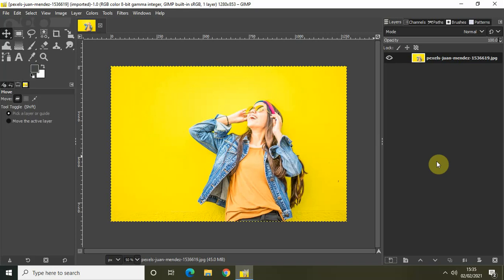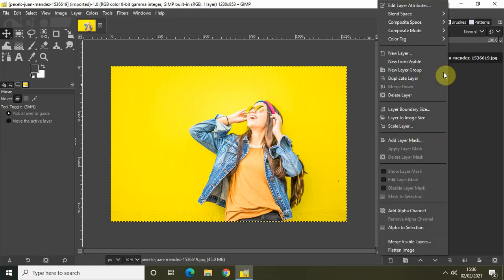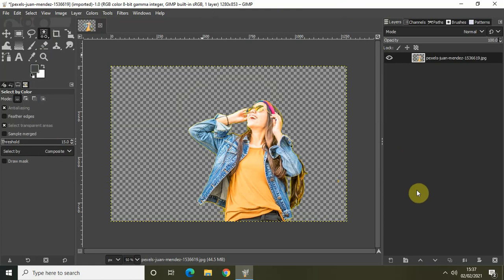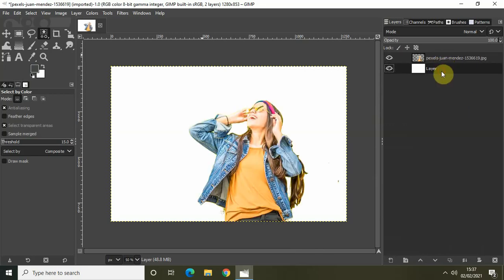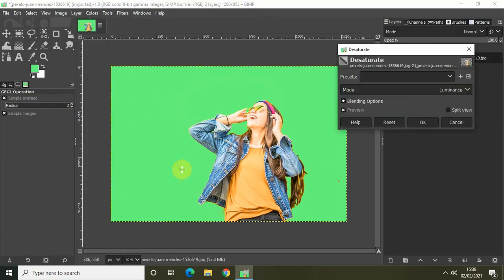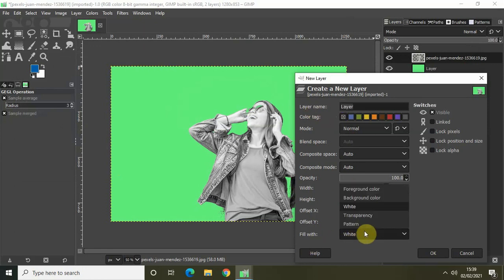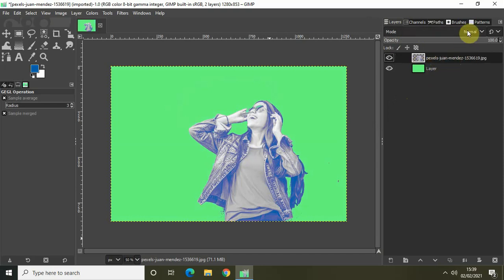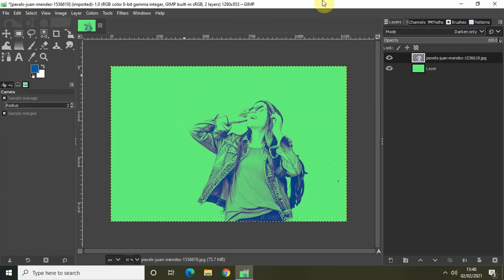GIMP Tutorial: Duotone Effect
GIMP Tutorial - In this video,I show you how you can create a duotone effect in GIMP. The duotone effect is a very striking and colorful effect inspired by a popular printmaking technique. The effect is achieved by recreating an image using just two colors, one for the dark parts of the image and one for the light ones.